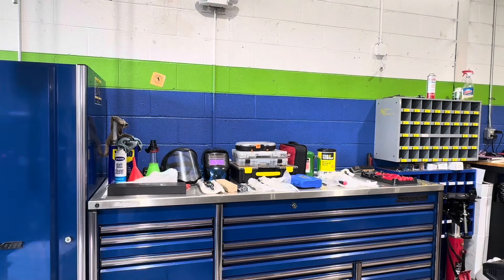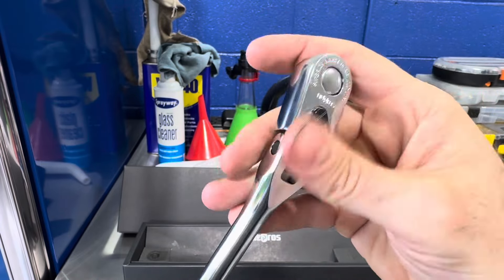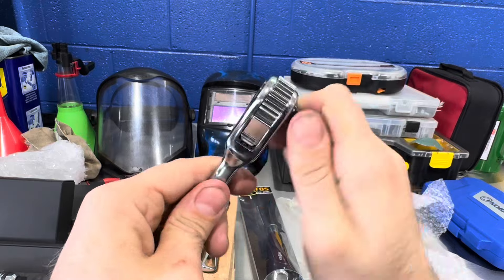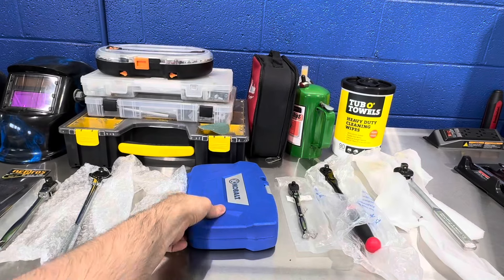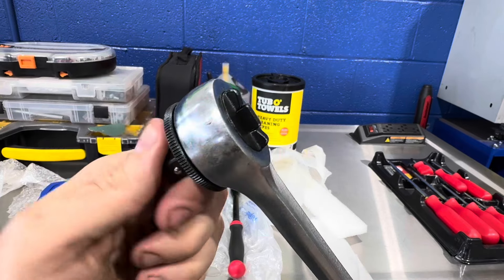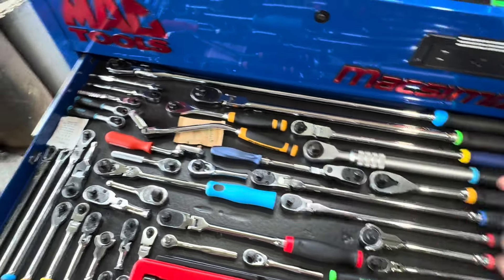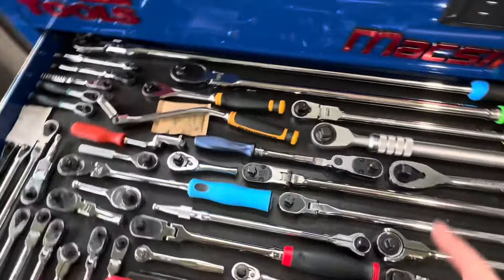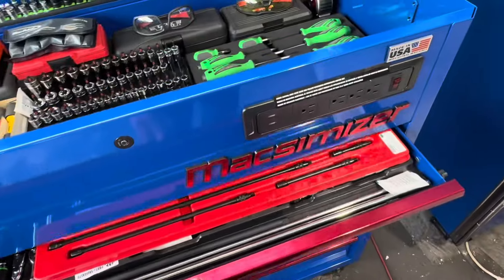Ratchetpalooza 1: From the Personal Collection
On this video, I show off some of my favorite ratchets from my personal collection in my home box and discuss some of the ratchets in my work box. Additional ratchets not shown will be featured in later videos, thus Ratchetapalooza #1.  I hope you enjoy.  See you again next week.